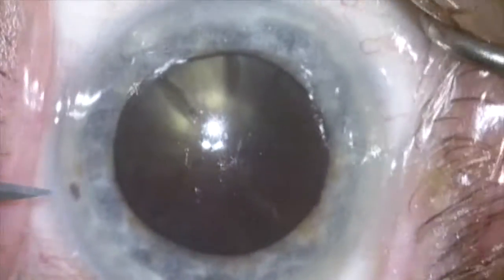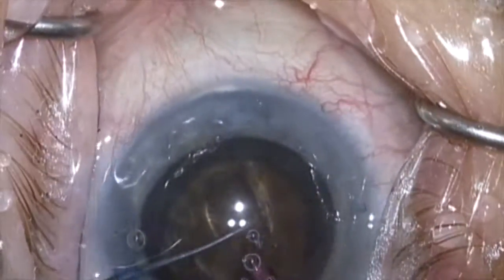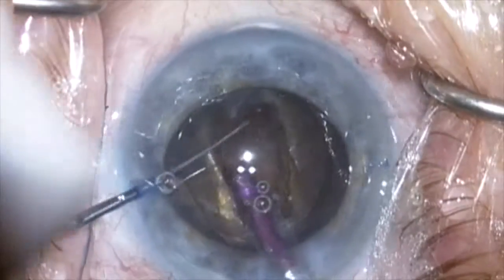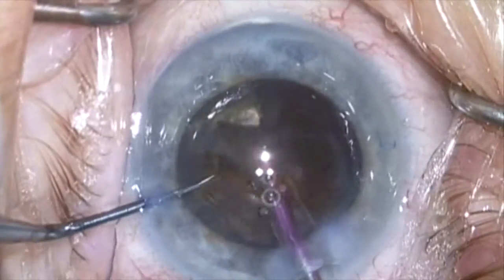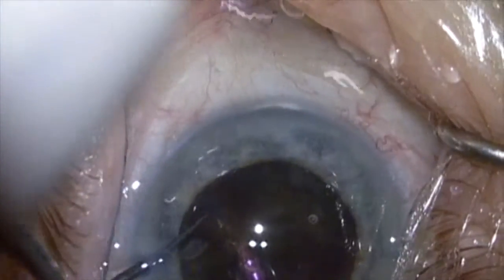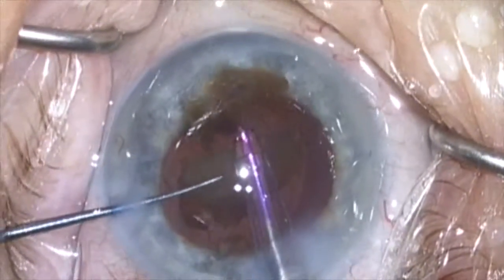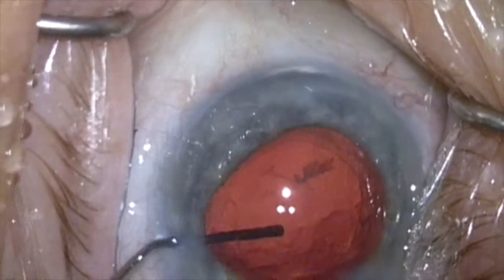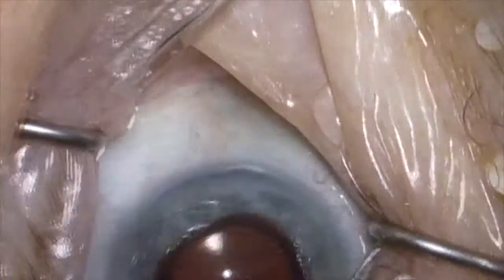Black Catarock Phaco by Steven G. Safran MD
This is a 95 year old with a HM cataract who has been referred for cataract surgery.  The procedure is carried out with a Stellaris 2.2mm "purple" tip and then a ZCB00 implant is placed in the capsular bag.  An LRI is performed to complete the procedure.